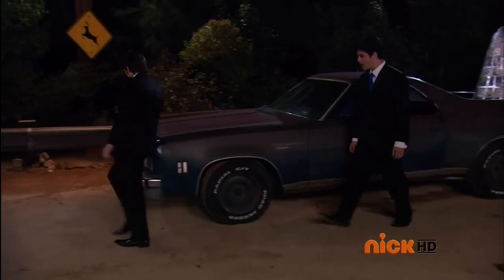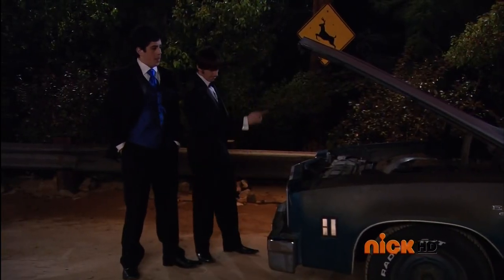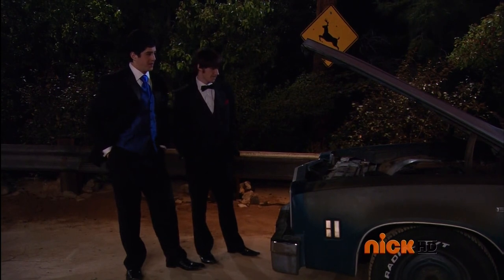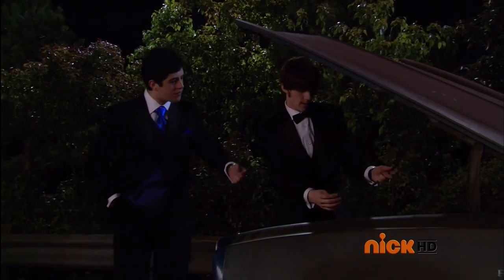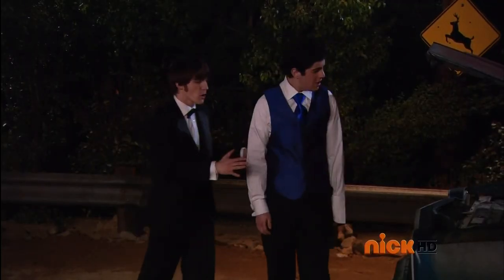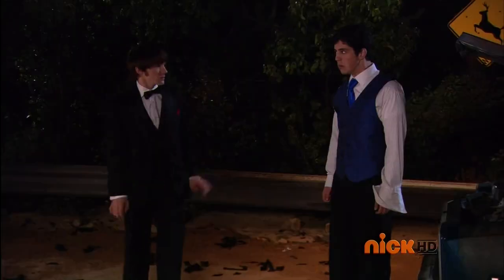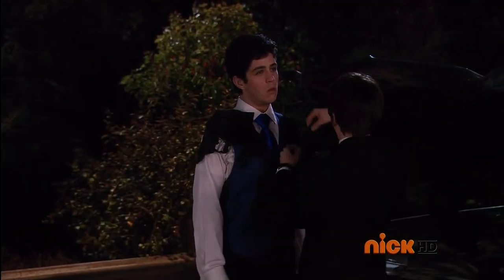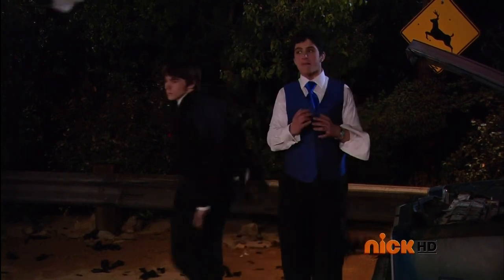Drake & Josh - Trevor’s Car Eats Josh’s Jacket When There Trying To Fix It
Season: 4, Episode: 3 “The Wedding”.